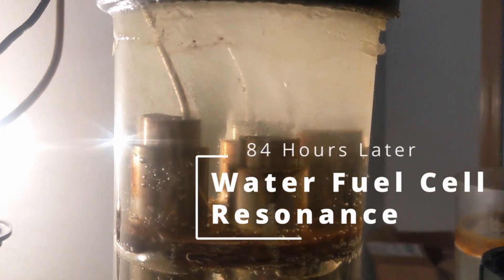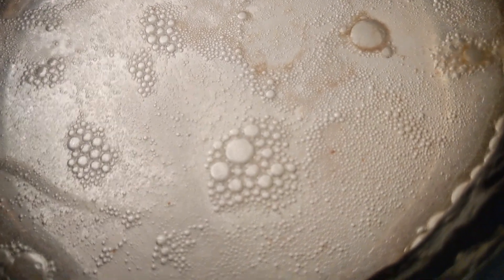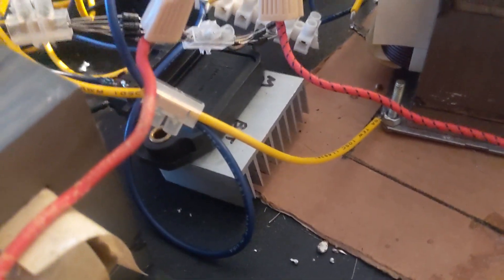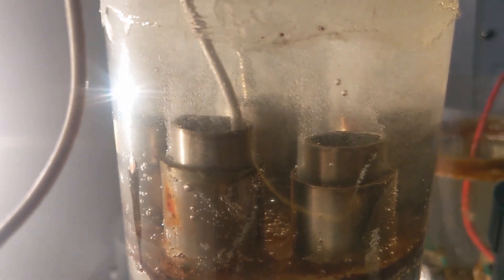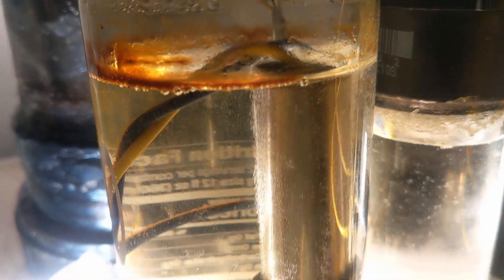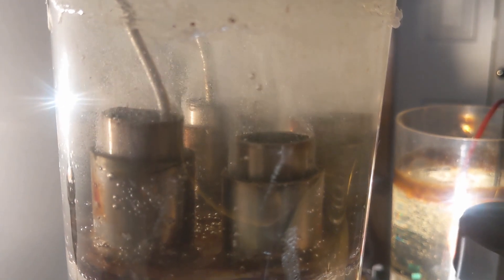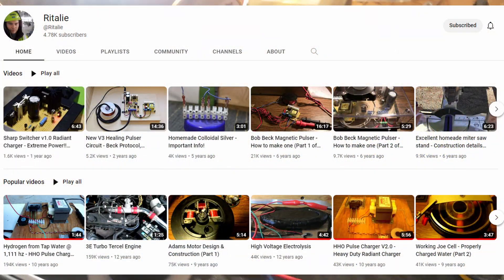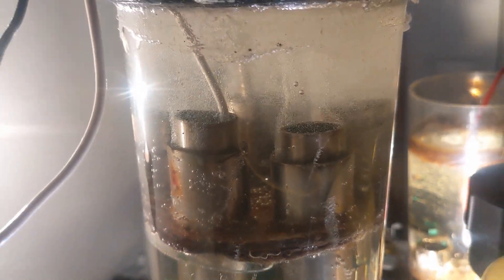HHO Resonance - High Voltage Output [No electrolyte]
INPUT 12VDC, 1641mA, Resonance peak 75VDC, 1650Hz.

After 84h, the cell has a massive hydration. The build is cheap, simple, and easy to replicate with household items. Whether the purpose is off grid, remote, or even in the city, the generator is economically friendly, takes small power input, and requires no addition of electrolyte.

The gas content is HOH ions, not HHO. Unlike HHO, the charged water gas from HOH is even more intense. Upon ignition, implosion occurs and release pure energy, alongside converting remaining reactants back into water.

Resonance is vast. This circuit will pulse sharp high voltage spikes to build the resistive oxide / chromium layer between plating from a resonating tank circuit. Because a semiconductor is technically an oxide, the water is broken down by semiconductor action, not from high input current, therefore, voltage is doing the work, and the water cell has a capacitance. The cell always stays room temperature, because capacitors are not a load to the system.

It requires zero electrolyte, meaning I can spoon water off the street, river, or toilet and it works. It takes less than 20 watts, and can output 1L/m as of three days later.